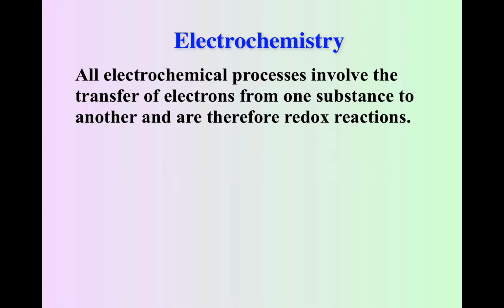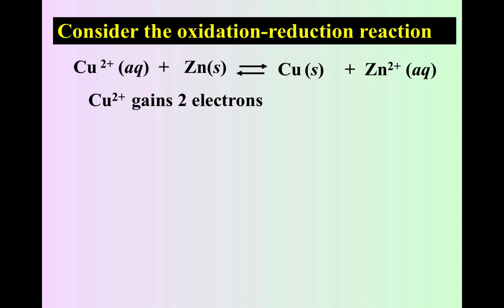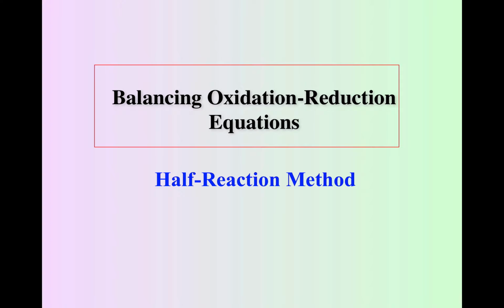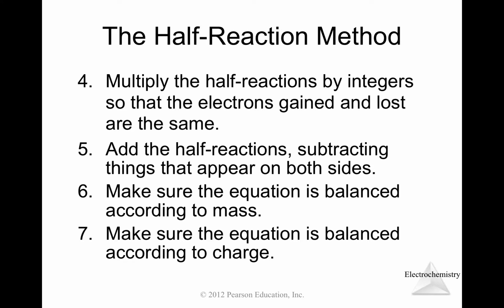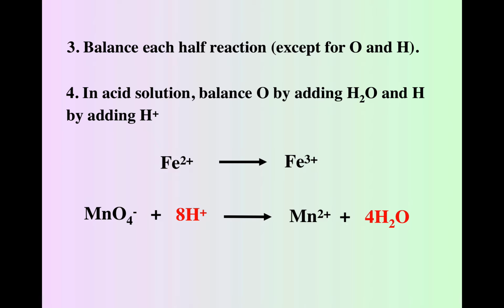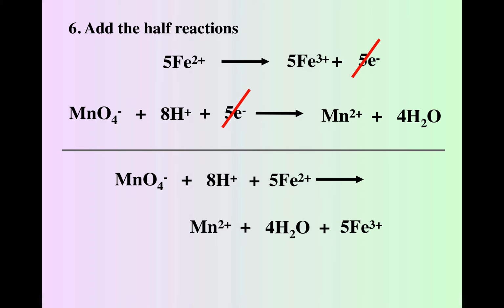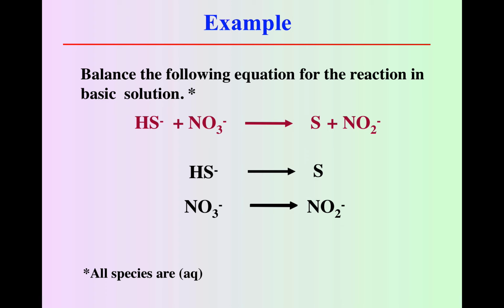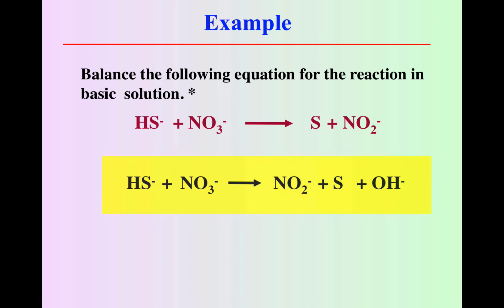Electrochemistry part 1